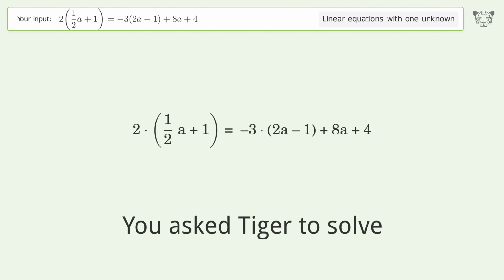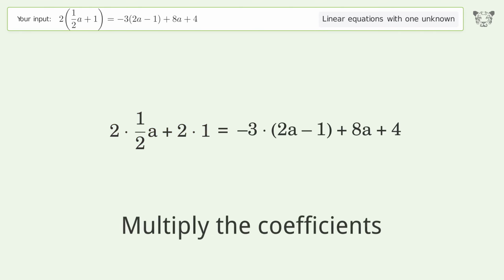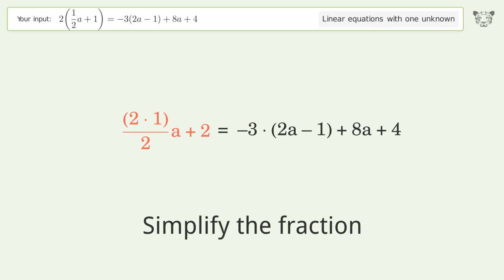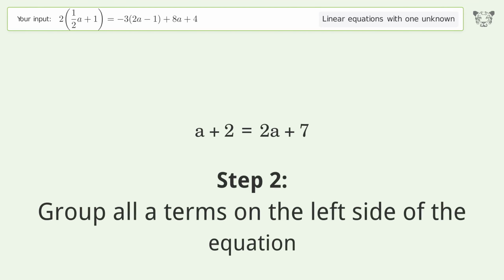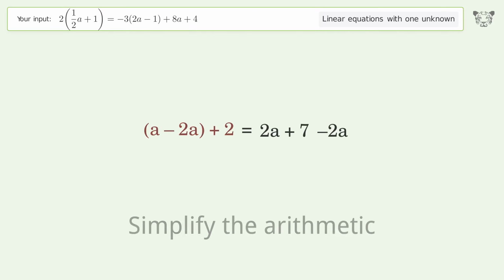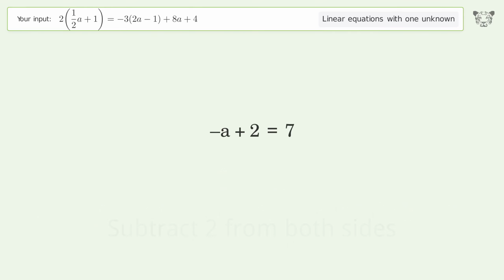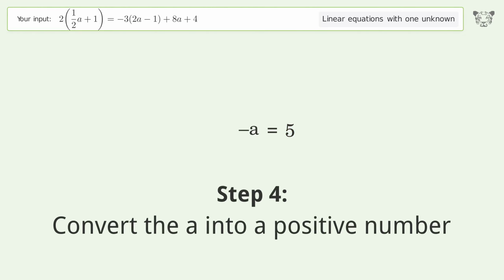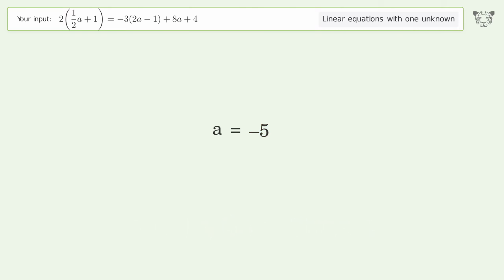Solve 2(1/2a+1)=-3(2a-1)+8a+4: Linear Equation Video Solution | Tiger Algebra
Struggling with 2(1/2a+1)=-3(2a-1)+8a+4? Watch our step-by-step video on Tiger Algebra to master this linear equation effortlessly. Also check out for more tips and tricks for dealing with linear equations with one unknown